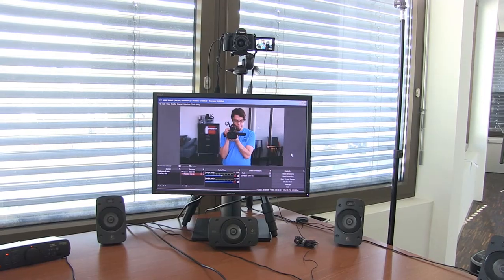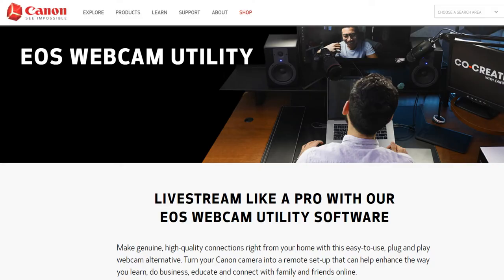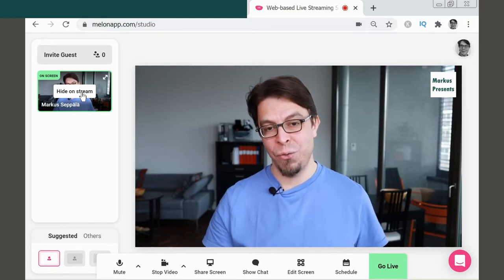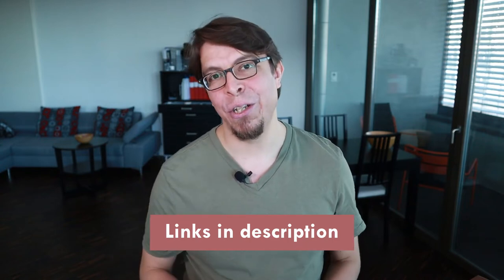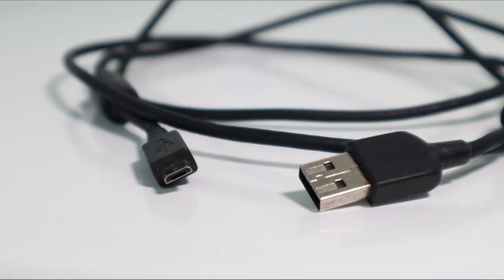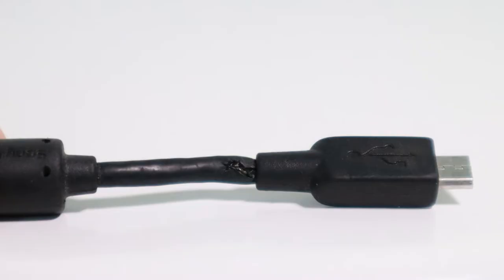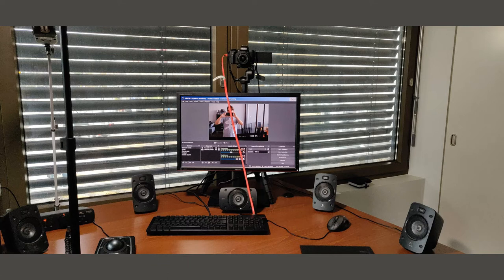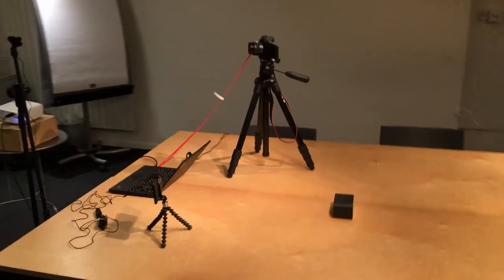Canon Webcam Utility: What's the best USB cable? (One changed my life)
To use your Canon camera as a webcam, which USB cable should you buy? In this video, you will learn how I finally found the perfect reversible USB cable for my Canon M50.

🔴 Live stream created with Melon, a web-based live streaming studio. Broadcast to Facebook, YouTube, or Twitch:

👨‍🏫 My online class, “Stand-up Comedy for Beginners: How to Be Funny on Stage”

➡️ Resources mentioned in this video:

1️⃣ Reversible USB cable for Canon M50
LINKUP Reversible Micro USB Cable (2-pack):
JianHan Reversible Micro USB Cable (3-pack):

2️⃣ Use your Canon camera as a webcam
EOS Webcam Utility (Windows and Mac):

3️⃣ Dummy battery and AC adapter kit for Canon M50:

4️⃣ Android phone
OnePlus 6T:
Current model (OnePlus 8):

5️⃣ Monitor (27-inch version)
ASUS ProArt Display PA278QV

⌚ Sections in this video (Canon Webcam Utility: What's the best USB cable?):
0:00 | Canon camera as webcam
0:19 | EOS Webcam Utility
1:09 | USB cable for Canon M50
1:29 | Too broken
2:01 | Too short
2:48 | Angled USB cable
3:11 | Reversible USB cable
4:19 | Canon dummy battery
5:11 | Canon M50 for Zoom meetings

⚙️ Equipment used to make this video:
Video and still camera: Canon EOS M50 Mirrorless Camera with 15-45mm Kit Lens
Microphone: BOYA BY-M1 Omnidirectional Lavalier Microphone
Light: ESDDI LED Video Light
Light stand: Walimex Pro WT-803
Video camera: Canon XF100 Camcorder. The current model (Canon XA11)